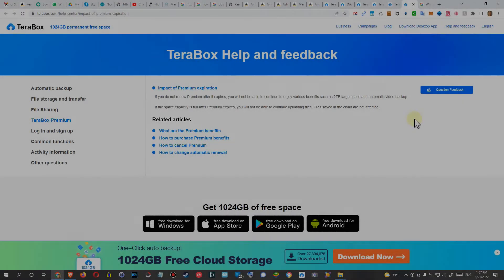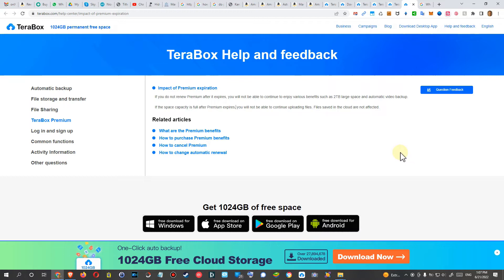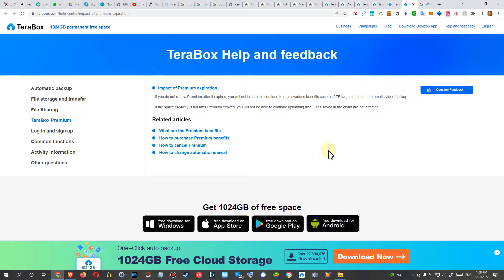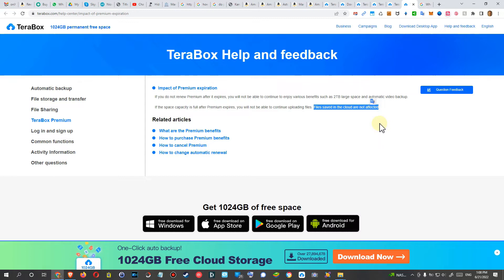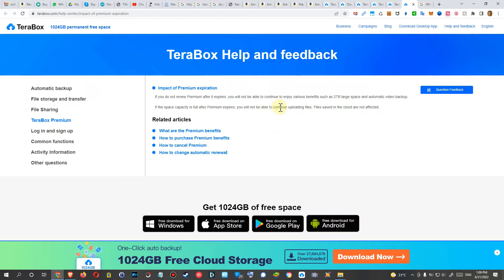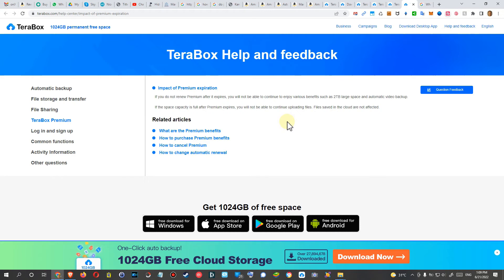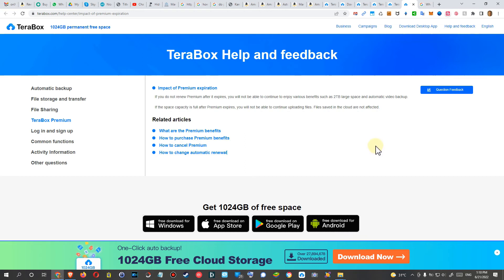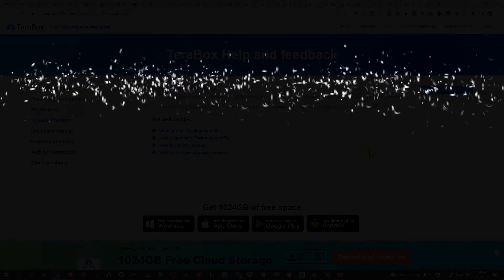What Happens To My Files On TeraBox When I Have 2TB Premium And Then Stop Paying Premium?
What Happens To My Files On TeraBox When I Have 2TB Premium And Then Stop Paying Premium? Let's say I have 1.5TB files and after stop paying premium, my account will fall back to free with only 1TB. Will they delete 500GB of my files? Will I have still access to my files on TeraBox? What's going to happen? Watch and see!